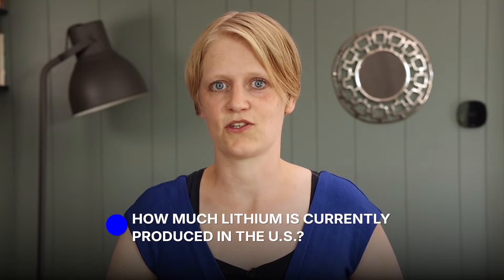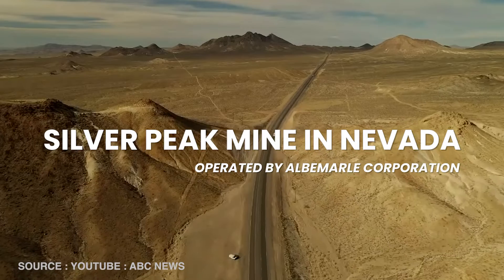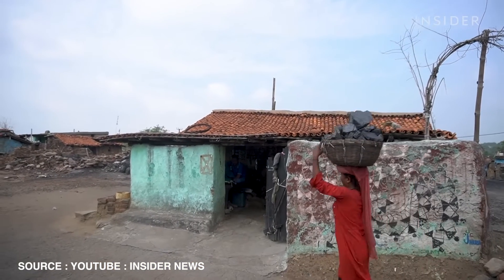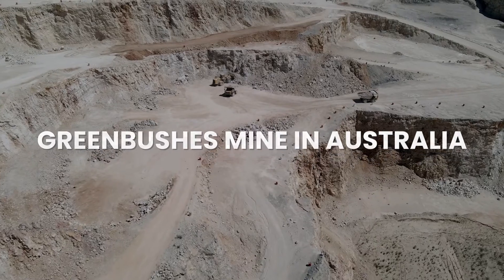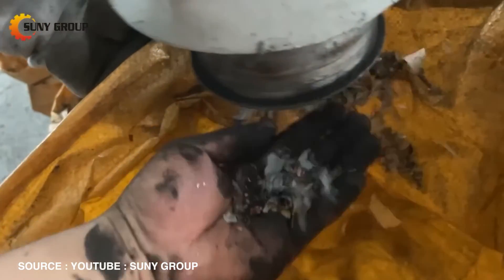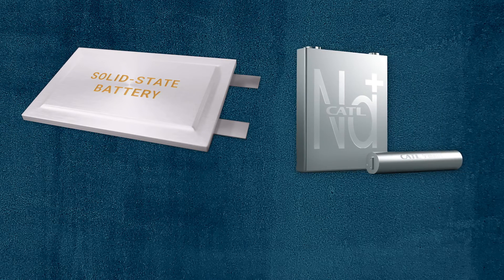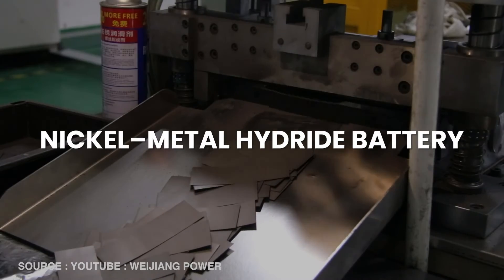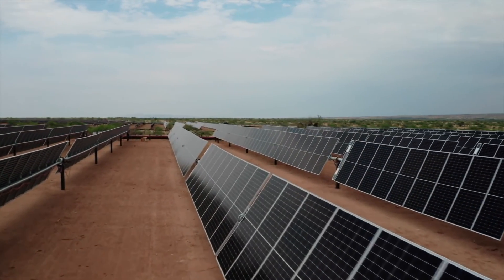What you need to know about lithium production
The U.S. is on track to producing 100% of its Lithium demand domestically by 2030. In this video, we explore current and future lithium production inside and outside of the U.S., the role of lithium recycling, and potential alternatives to lithium-ion batteries. Enjoy!

0:00 - Intro
0:30 - Lithium Demand and Production in the U.S.
3:30 - Global Demand, Mining and Recycling
5:58 - Lithium-Ion Batteries and Alternatives such as Sodium-Ion
8:24 - Conclusion